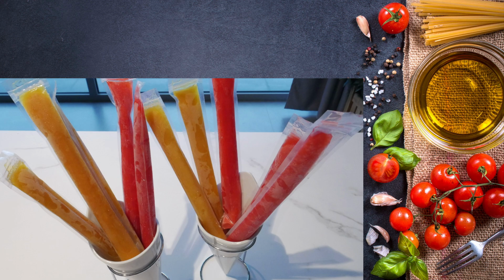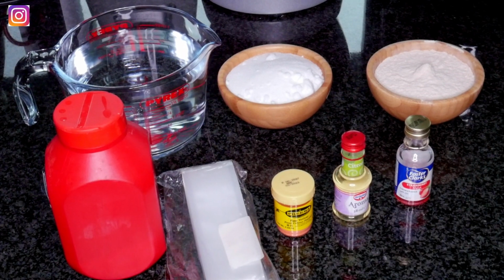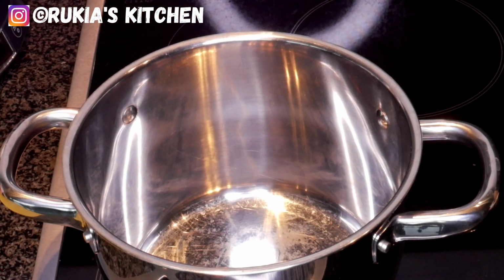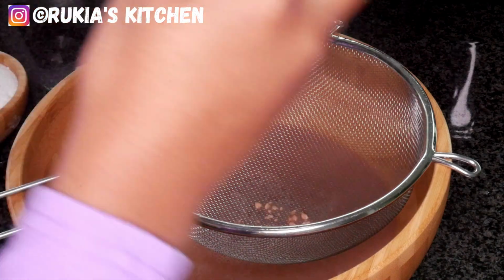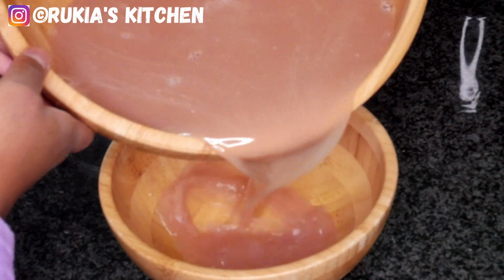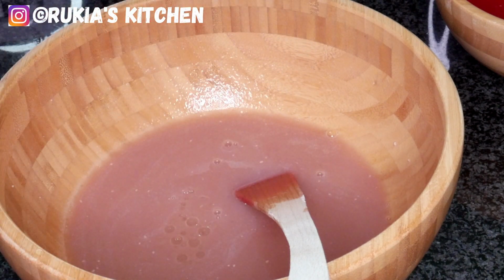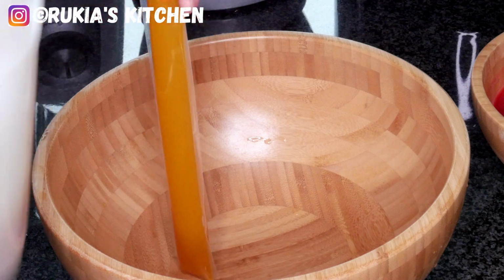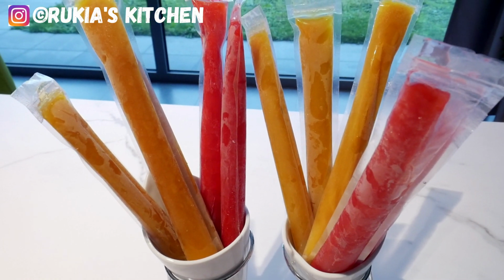Baobab fruit ice-lollies | How to make baobab ice lollies.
Cookpad: Rukias kitchen

Swahili video press the link ➡️ Barafu za ubuyu | Jinsi yakutengeneza barafu za ladha za ladha aina 2 | Barafu .

Ingredients:-
1cup sugar
1 1/4 cup baobab powder
6-7cup water
1/2 teaspoon red food colouring
1/2 teaspoon egg-yellow foodcolouring
1teaspoon lemon essence
1teaspoon strawberry essence